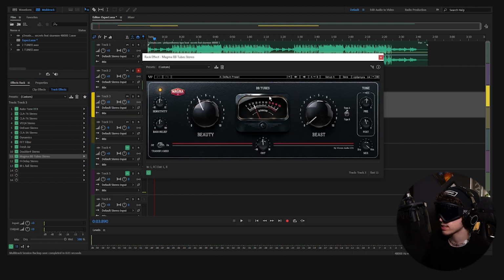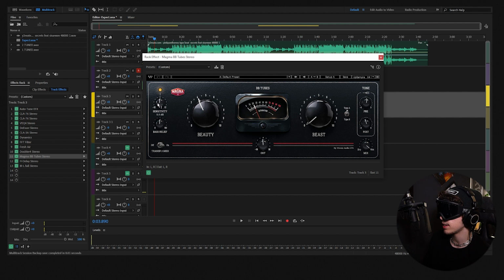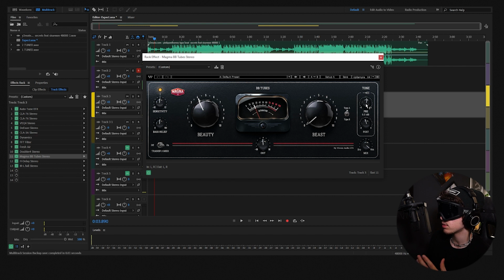Unlock Power with this Saturator Plugin